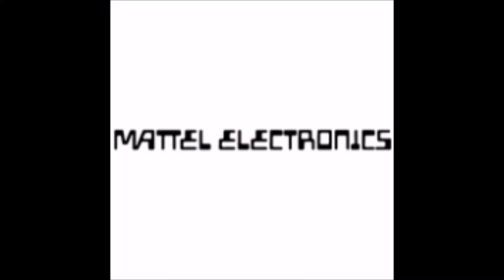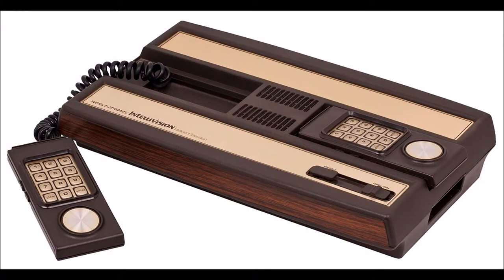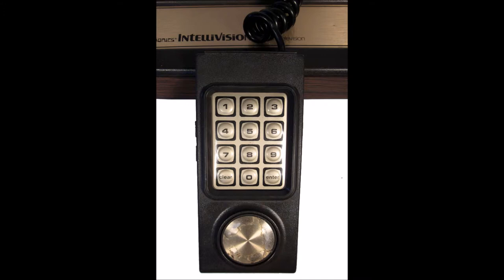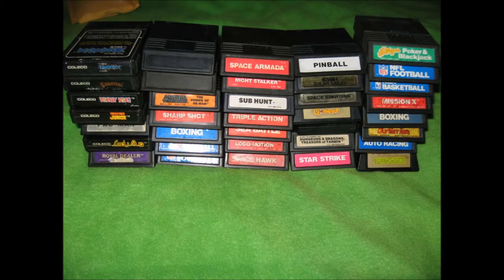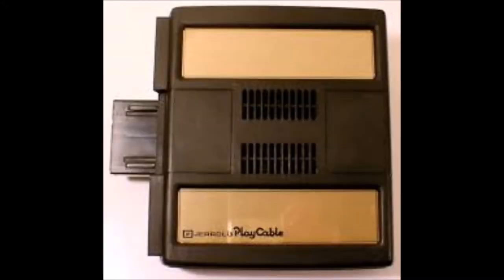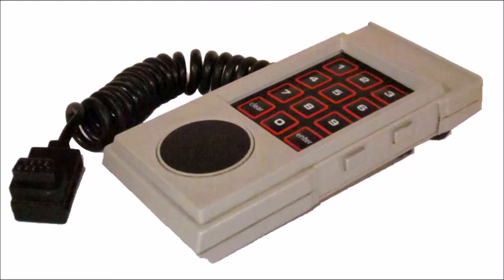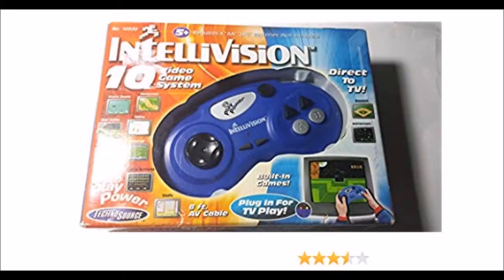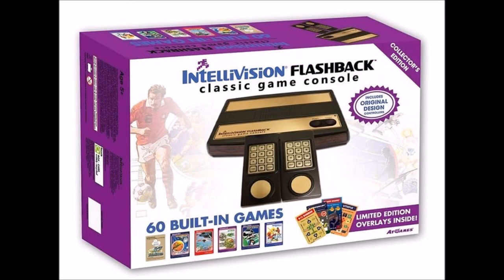Bill's World Episode 22 The World Of Intellivision Or The World Of Intelligent Television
I am no weenie here. I get to review the Intellivsion in this set of episodes focusing on video games.